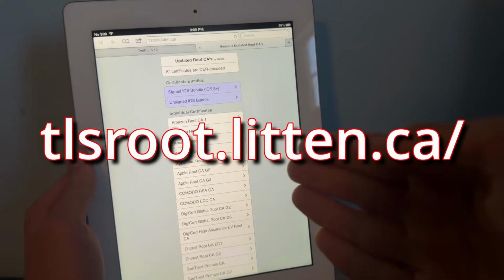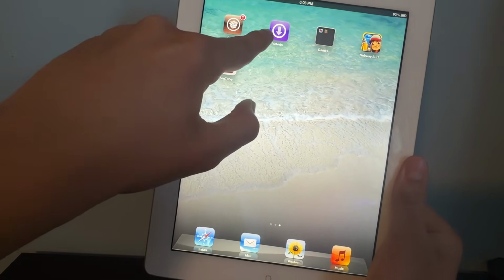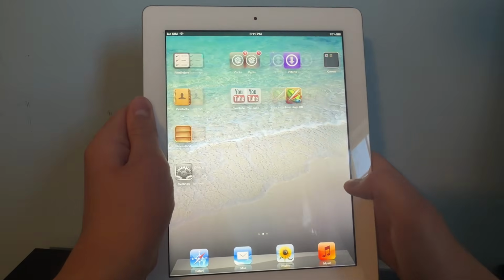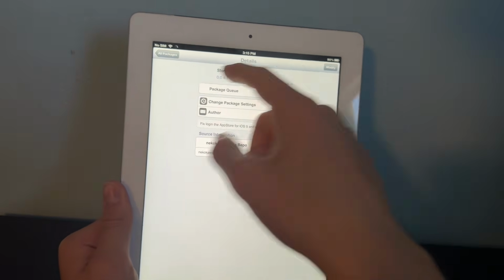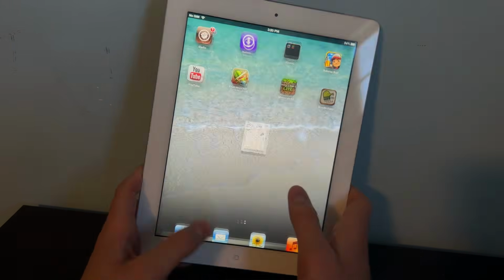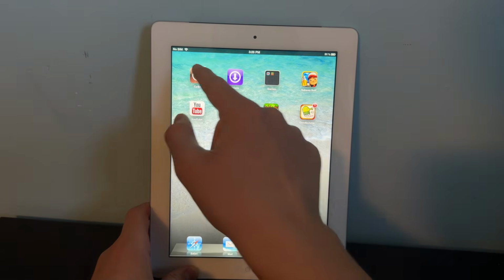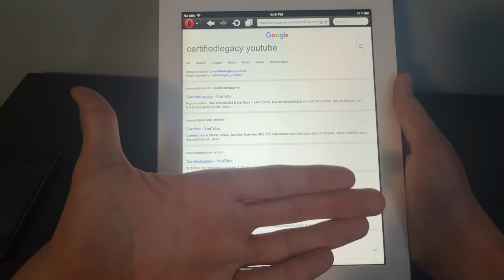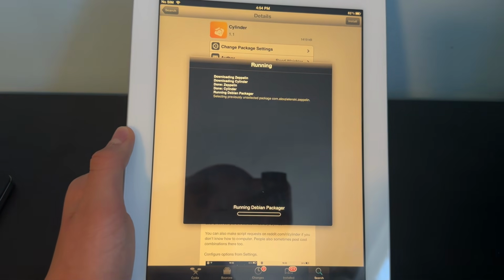How I Made the MOST out of iOS 5 in 2026!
Today I show you how I made the most out of iOS 5 in 2026 and made it usable.

Timestamps
0:00 Intro
0:21 Prerequisites
2:04 Installing apps + App Store Fix
9:42 Signing into iCloud + iMessage
11:01 YT App Fix
12:20 Fixing Safari
13:32 Weather and Stocks Fix (iPad Users Skip)
14:04 Night Mode for iOS 5
14:55 Optional Stuff
16:15 Outro with socials (follow)

MUSIC USED
C418 Dog
C418 Aria Math
C418 Dreiton
C418 Subwoofer Lullaby
Otis McDonald - Otis McMusic

TAGS AND HASHTAGS (ignore)
Legacy
Jailbreak
Old
Apple
Tech
cydia
Tutorial
Unboxing
collection
Collecting
Apple Collecting
iOS
iOS 6
iOS 7
iOS 5
iOS 4
iOS 3
iOS 8
iOS 9
iOS 10
Old iOS
Nostalgia
Nostalgic
Downgrade
Steve Jobs
Skeuomorphism
Frutiger Aero
Vintage Apple Gadgets
Old Apple Software
Antique Apple Products
Apple Nostalgia
Apple Nostalgia
Retro Apple Design
Old iPhones
Old iPads
Old iPods
legacy jailbreak tutorial
untethered jailbreak guide
jailbreak tweaks review
Legacy iOS Hacks
Certified Legacy